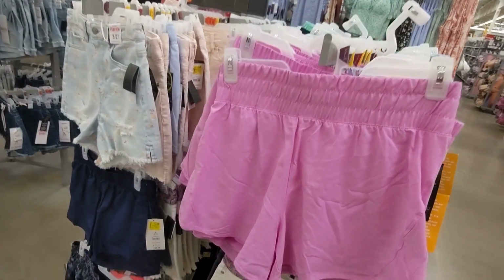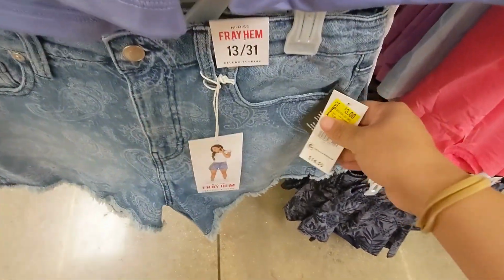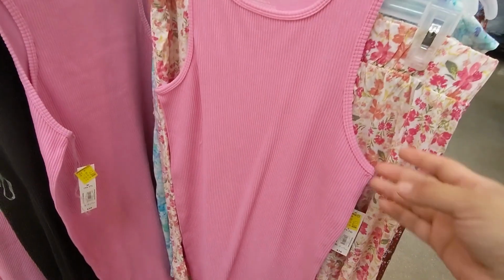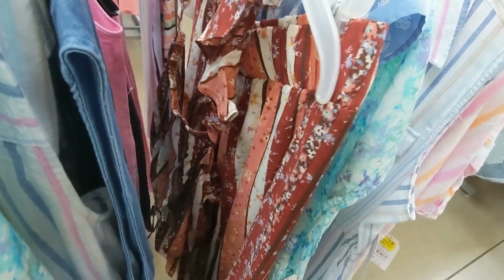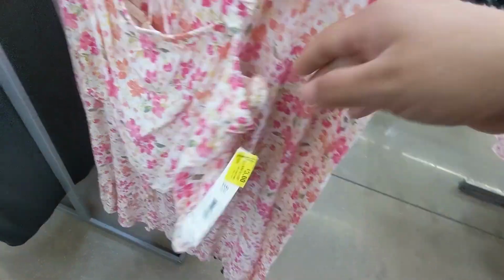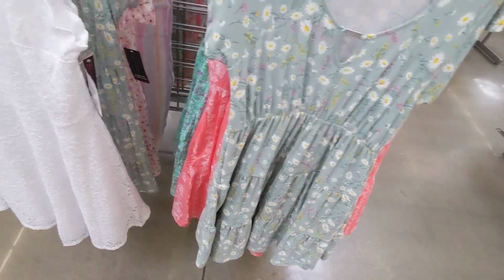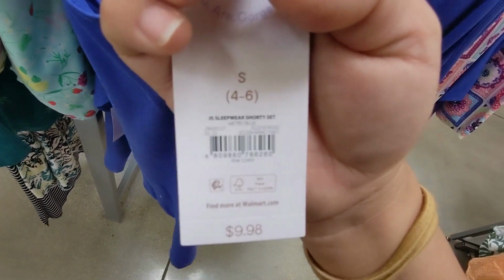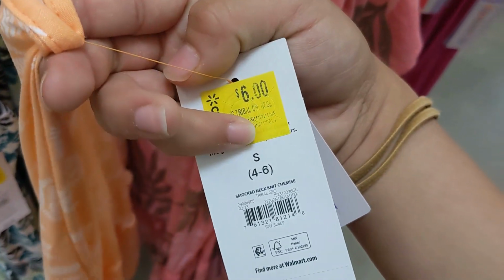Walmart Clearance on Clothes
Hi Everyone!!! This is just a short video of Clothes I found on Clearance at Walmart.